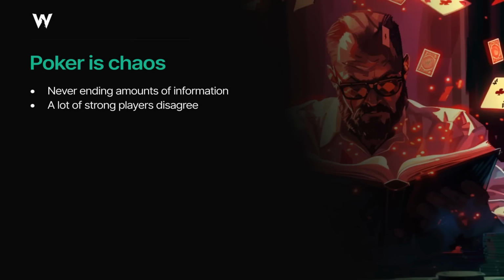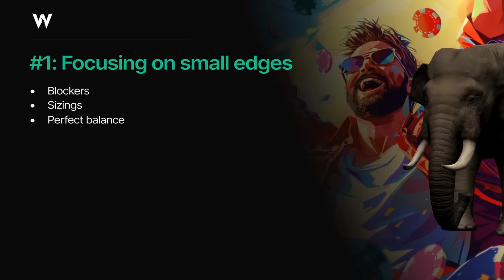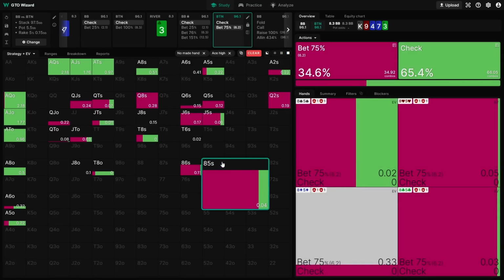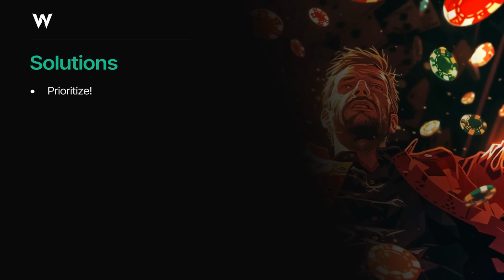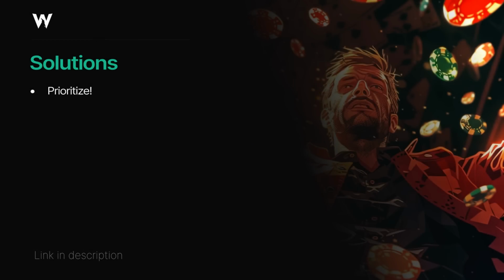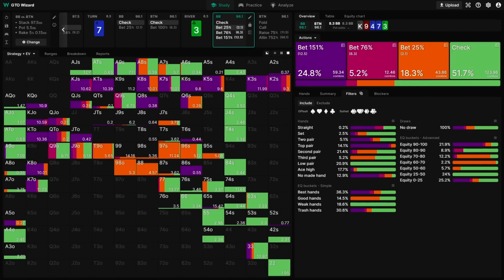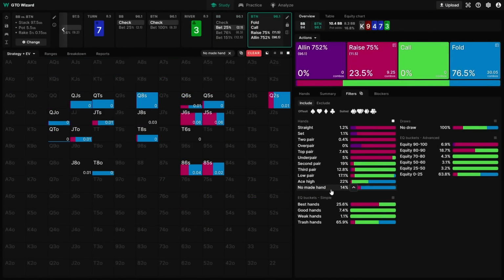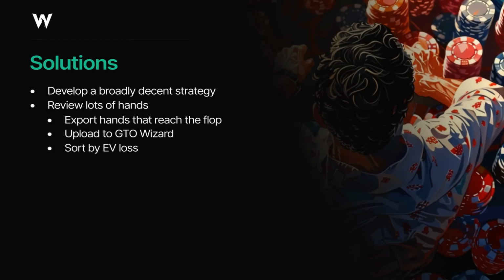3 Reasons You’re Stuck at Low Stakes in Poker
Poured hours into your poker game but still playing for pennies?  Learn what’s really holding you back from climbing the stakes and how top players are approaching the game! 🔥

3 Reasons You’re Stuck at Low Stakes in Poker:

0:00 Intro
1:26 #1 Focusing on Small Edges
5:08 #2 Quality vs Quantity
8:22 #3 Bad Approach
9:32 Summary